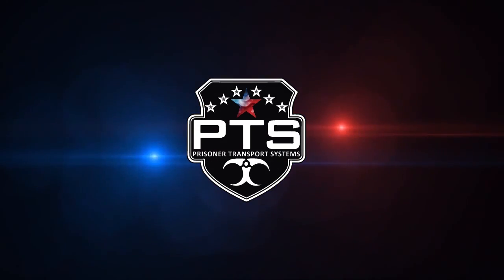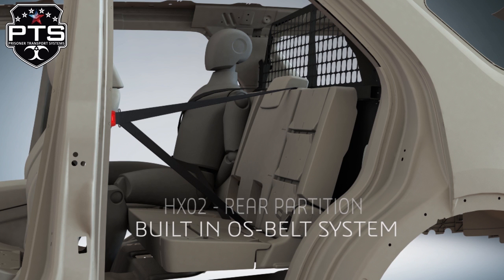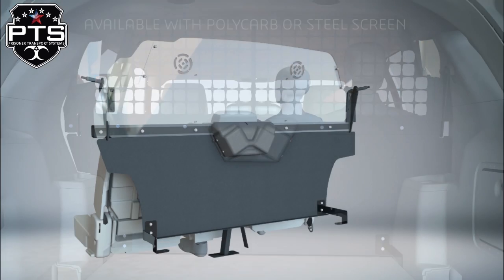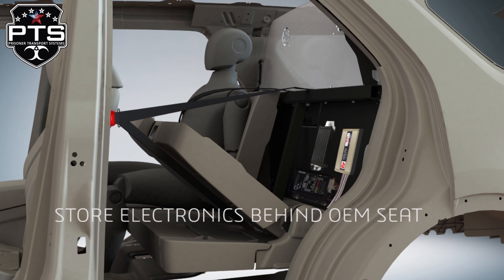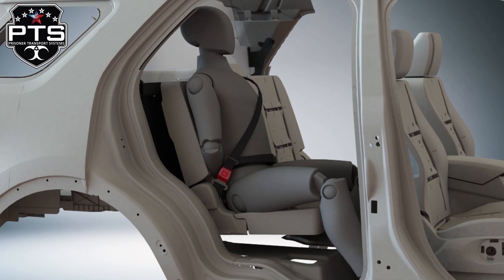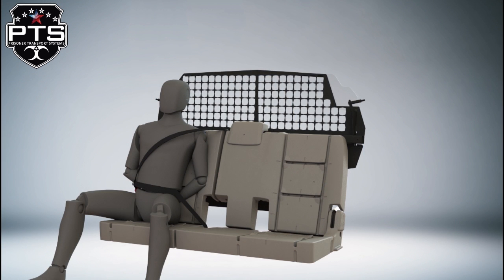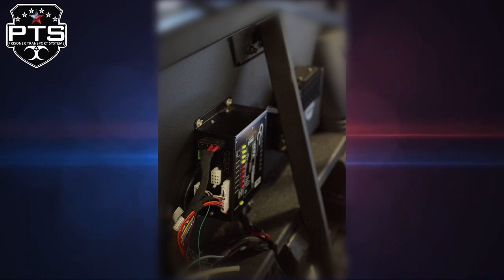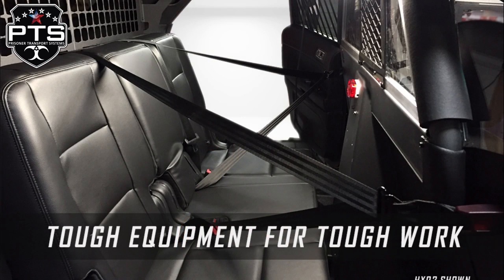Man Thrown from police car!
The HX02 series partition includes a special seat belt system which due to its ease of use, will encourage more officers to buckle in their passengers when transporting.

The seat belts system buckles from the outside rather than the inside making the ability to strap a passenger in the vehicle easier and more likely to occur in the first place.